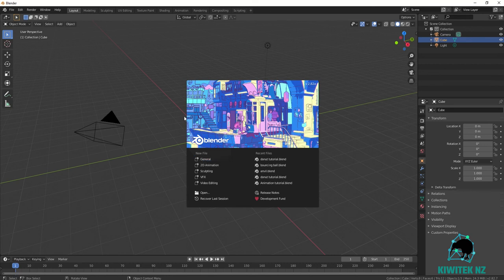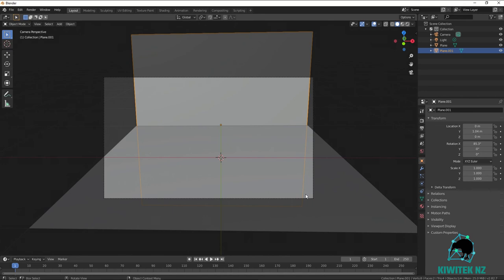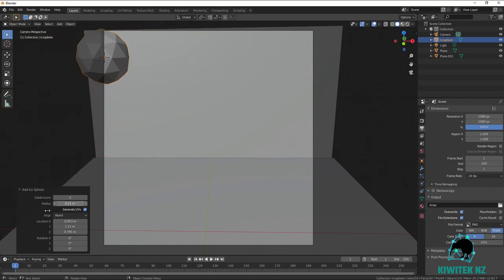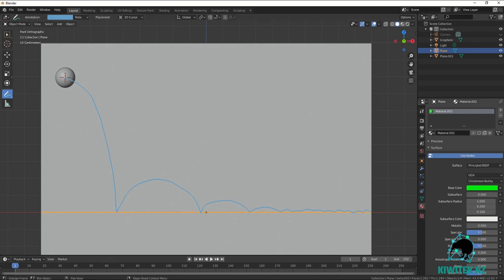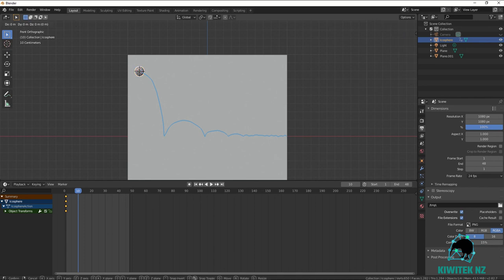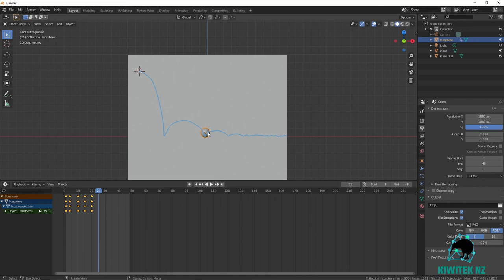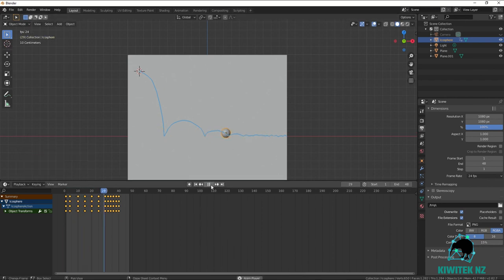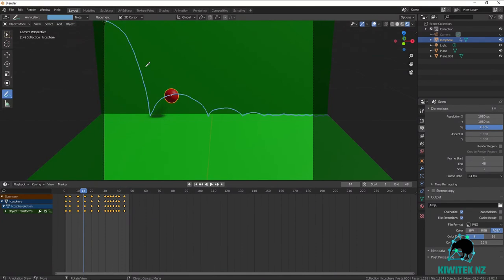Part 1 - Blender Pre-Beginner Tutorial Series | Bouncing ball animation | Get introduced to Blender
Blender pre-beginners tutorial for beginners! The tutorial that you should watch, before attempting the doughnut! Made using Blender 2.8x. New videos will be uploaded every other day to this channel.